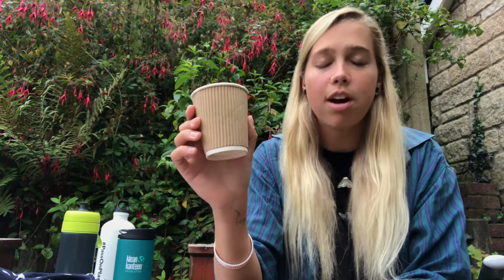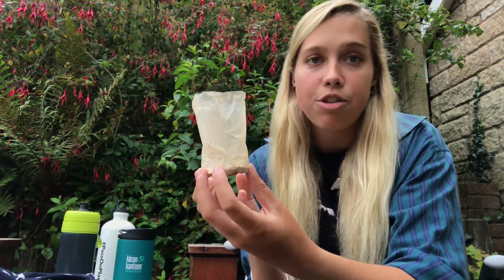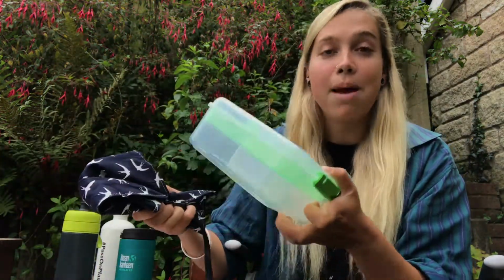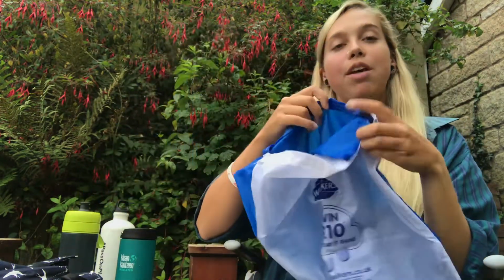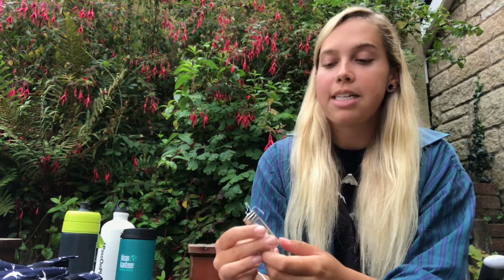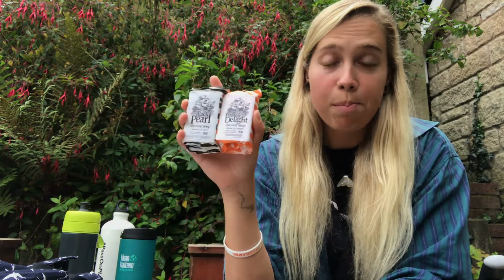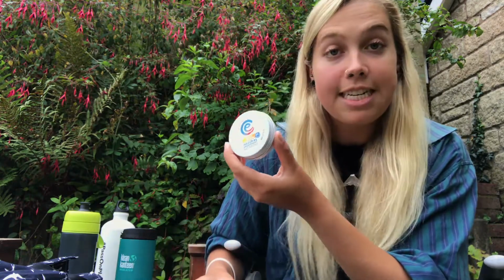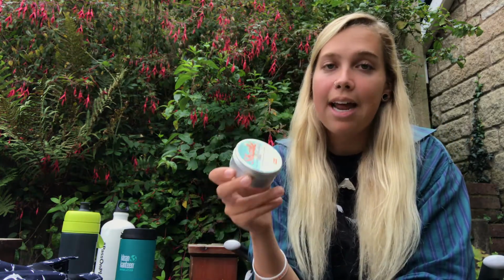The ESSENTIALS for PLASTIC FREE LIVING! Simple swaps for reducing waste!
TuneInTuesday Episode 60! Reducing waste in our everyday lives is an essential part of tackling the plastic pollution problem... As the saying goes, if your bath was overflowing, you have to turn off the tap! Here are some of the essential items for anyone wanting to live a plastic free lifestyle and stop single use plastics from entering the environment! Do you have another awesome eco swap for reducing waste?